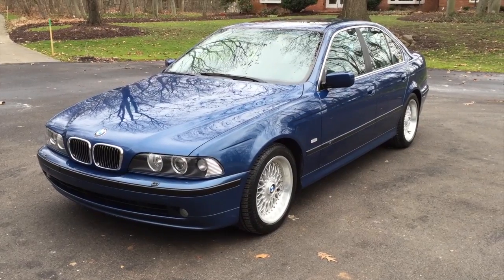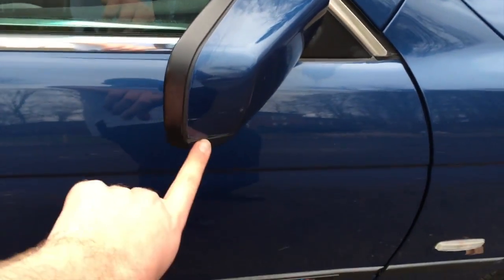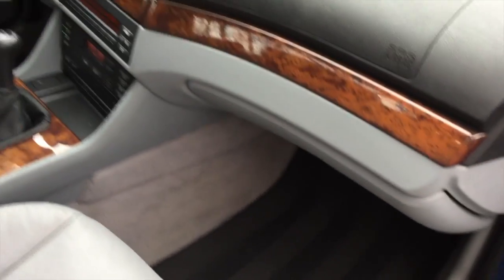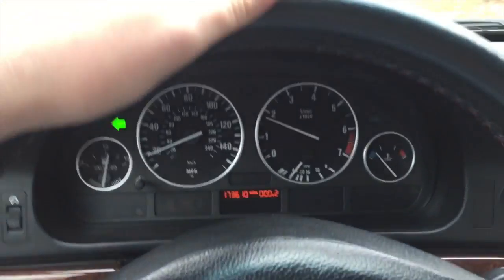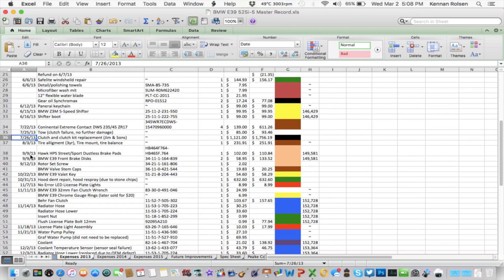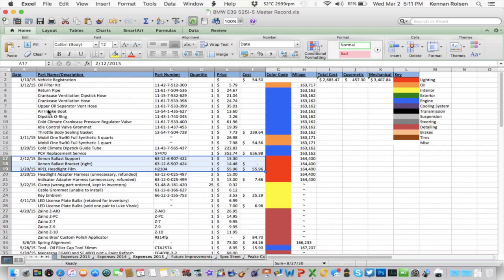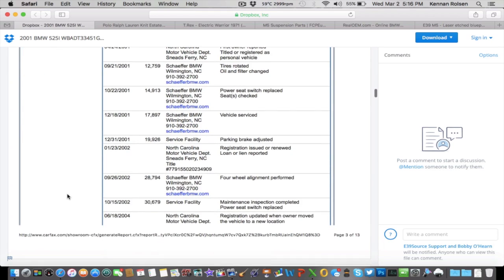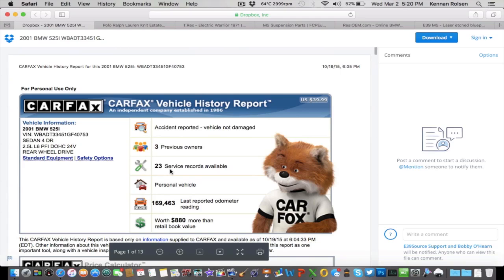SOLD: Kennan's 2001 BMW E39 525i/5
Yep, the time has come for Kennan's 525i to find a new home. Photos of his car can be found